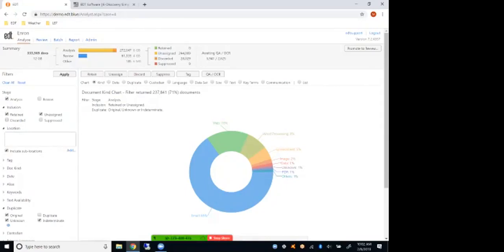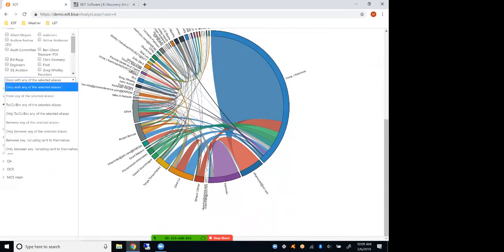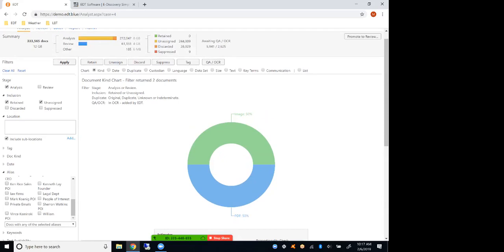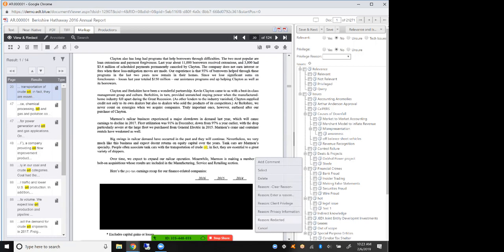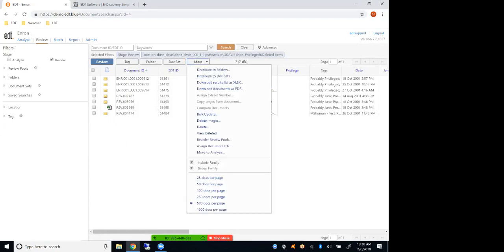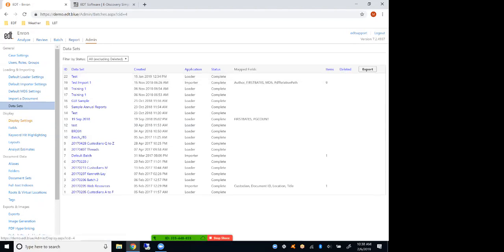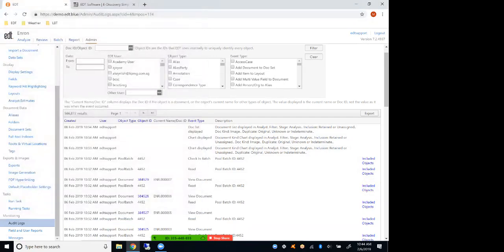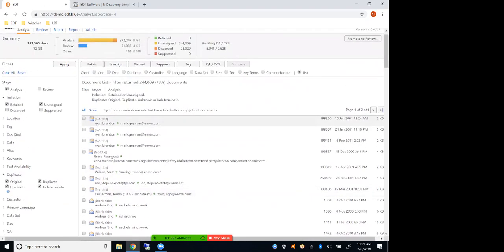EDT Introduction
The first few screens are blurry but the video clears up within seconds. Apologies.